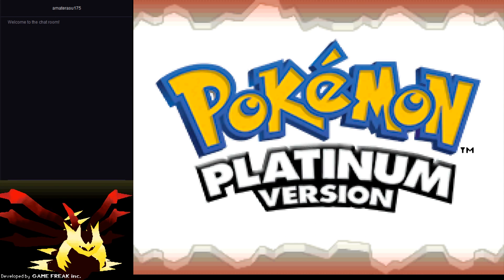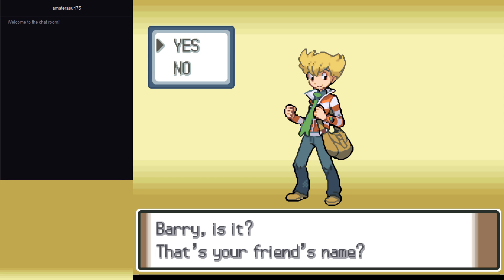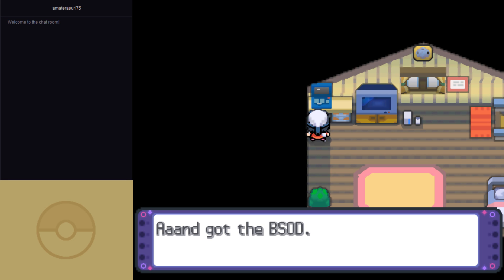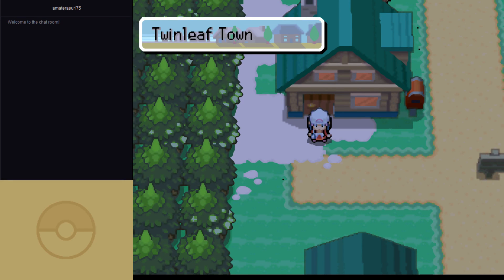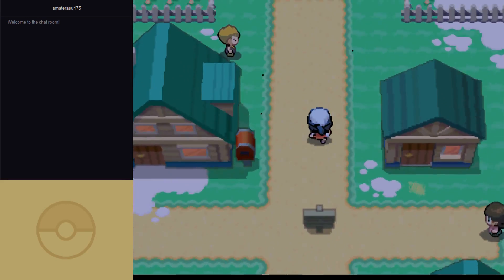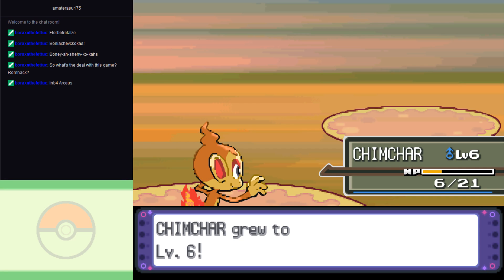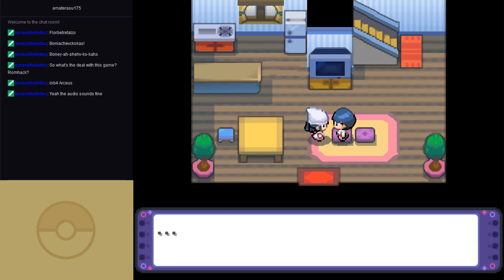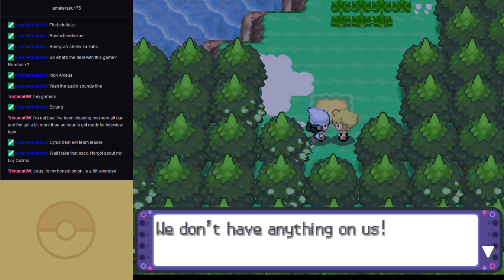Pokemon Flawless Platinum (Challenge Mode - Part 1)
We get our starter and a Manaphy egg!